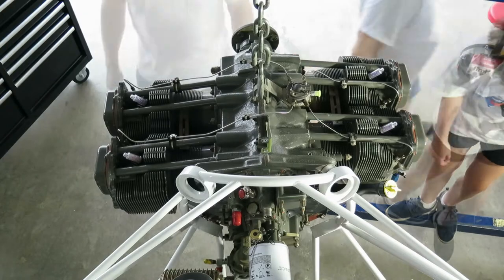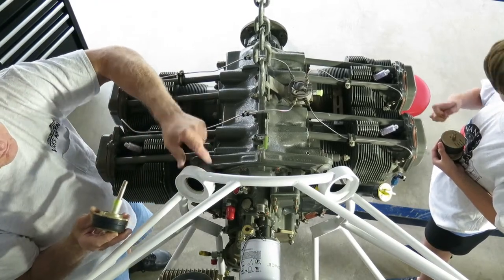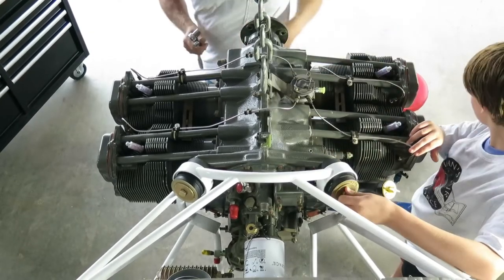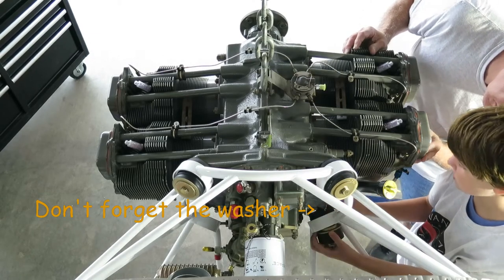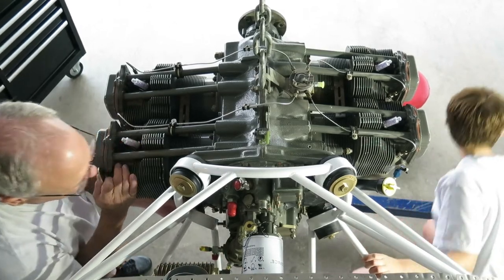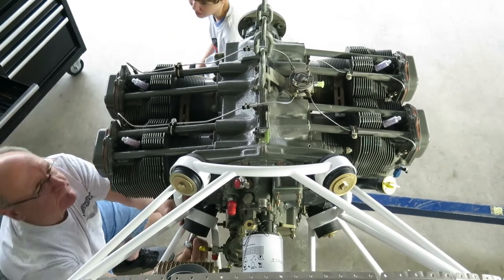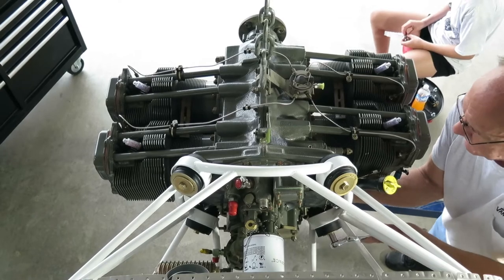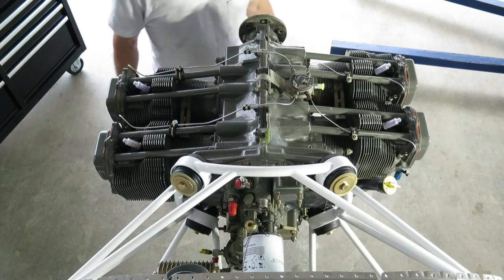Hanging the Engine on our RV-7 in less then 15 Minutes!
Today Anna and I are going to show you how easy it is to hang the Lycoming engine on your Van's Aircraft RV project in about 12 minutes.

Over the years I've read many forum posts about how difficult it is to hang the Lycoming Dynafocal engine on an RV. How many people do you need? How many hours does it take? How hard is it to get all the bolts in? How many cases of beer do I need to buy, etc, etc.

Well, watch while we get it done in about 12 minutes and I guarantee you, this is the first time Anna has ever installed any type of engine. It's so easy I could almost call it child's play!